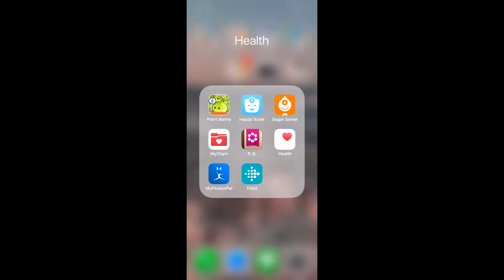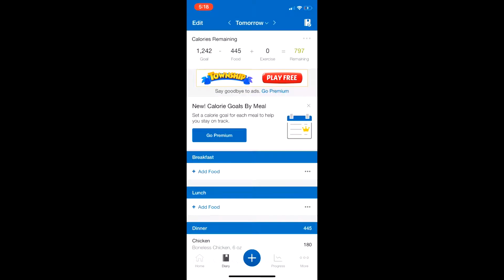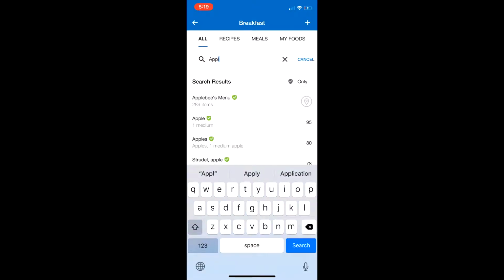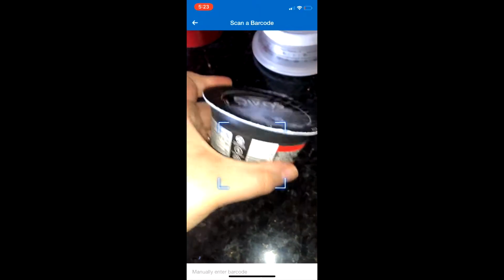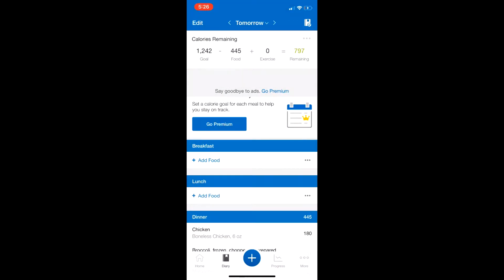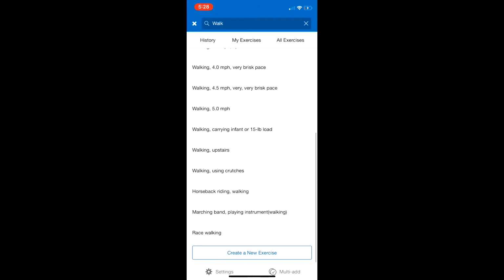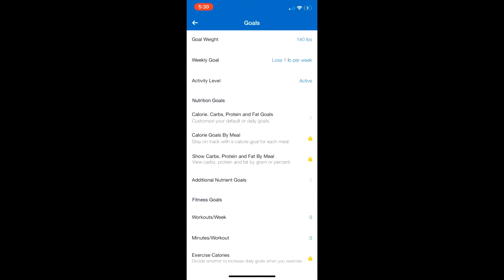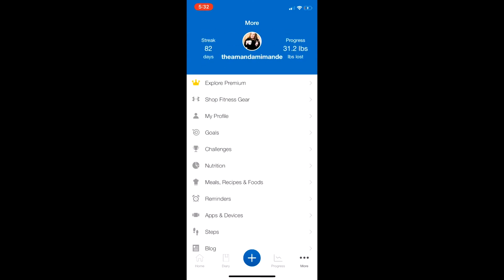Myfitnesspal Tutorial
Hey guys! Happy Friday! I have wanted to do this video for awhile, especially since so many people watch my Loseit Tutorial - and I don't even use that app for calorie counting anymore! So if you are interested in hearing more about the calorie counting app I use NOW, this is the video for you!